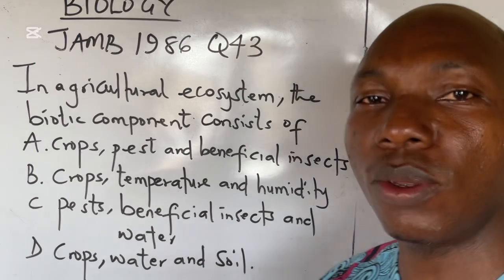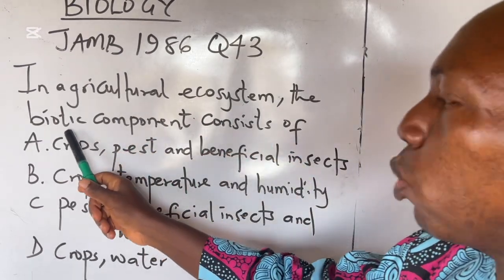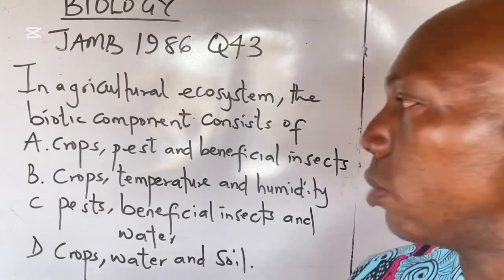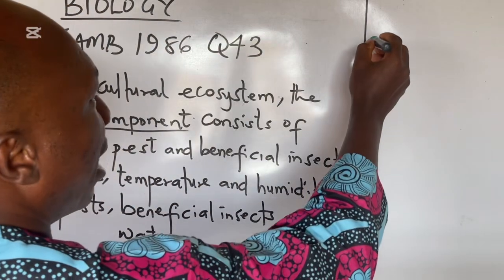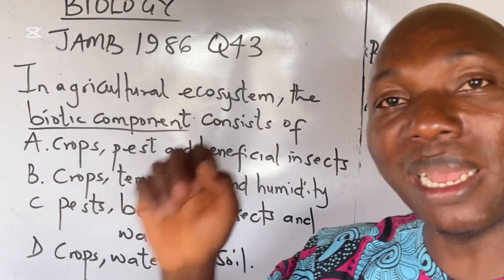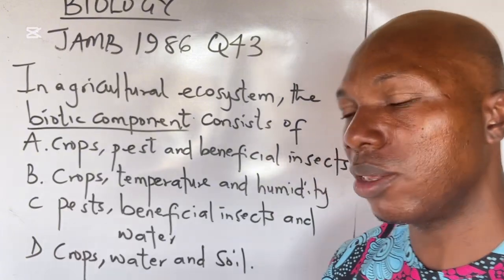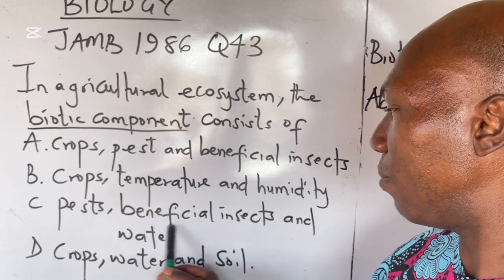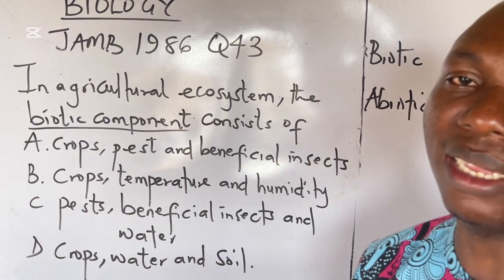WATCH THIS VIDEO FROM AN EXPERT AS I SIMPLIFY AGRICULTURAL ECOSYSTEM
ADDRESS
4 MEGA OLABOSHINDE CRESCENT GBERIGBE ROAD IKORODU LAGOS